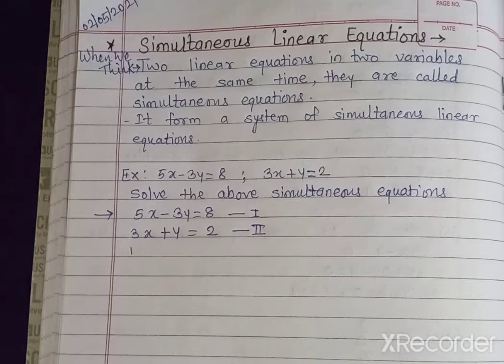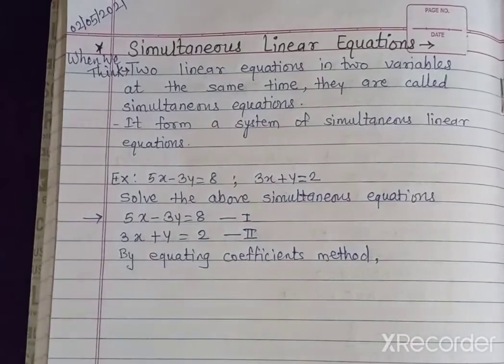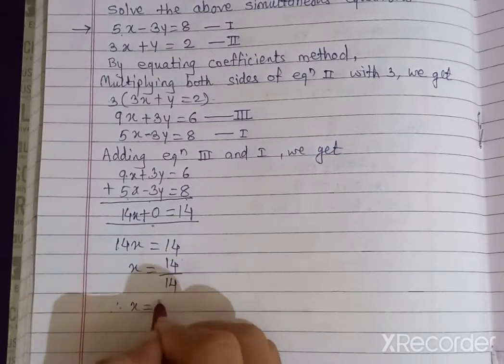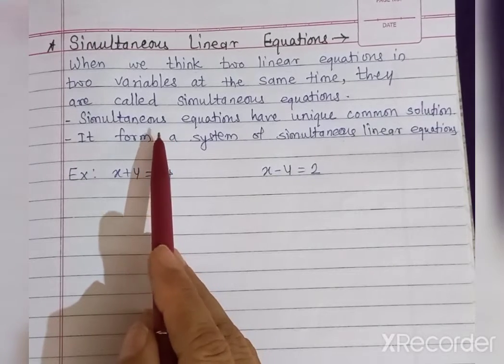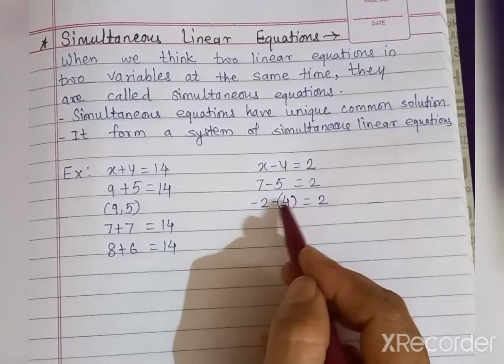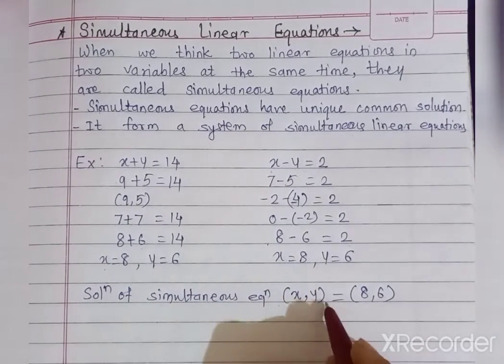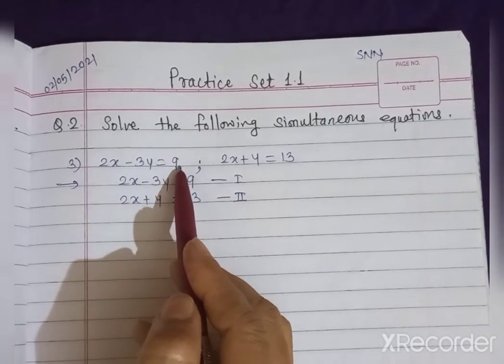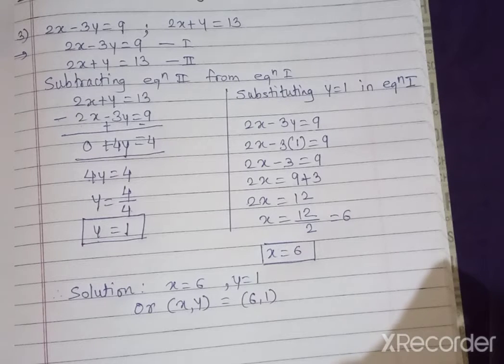Linear equation#practice set 1.1#class10#ssc board